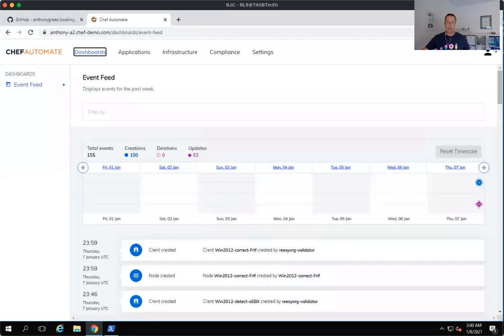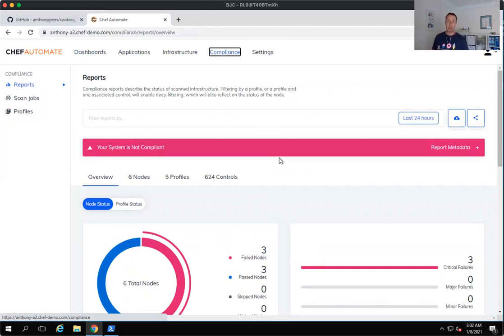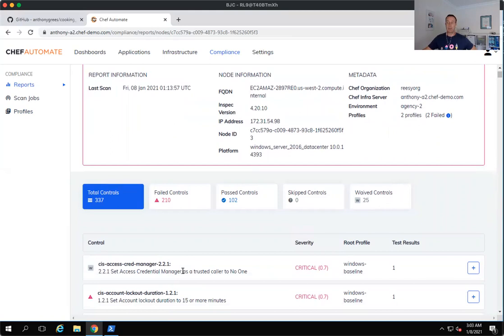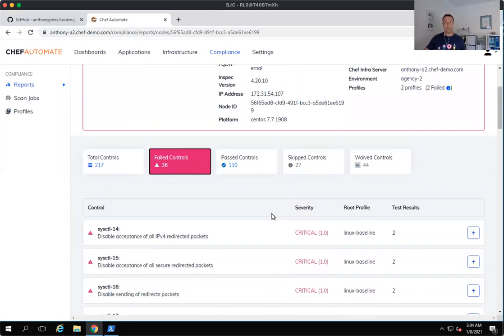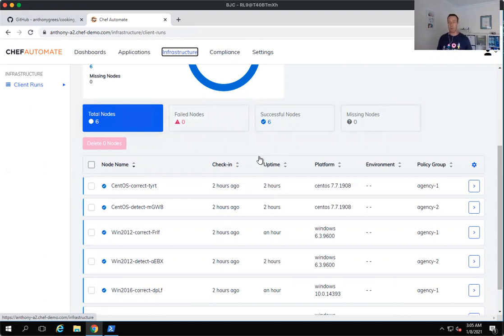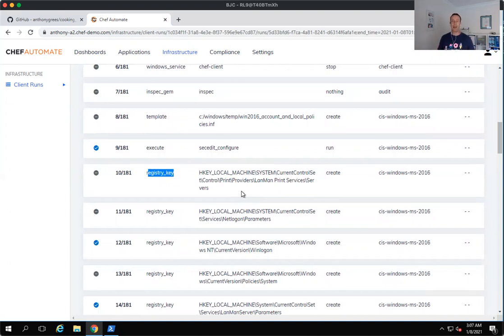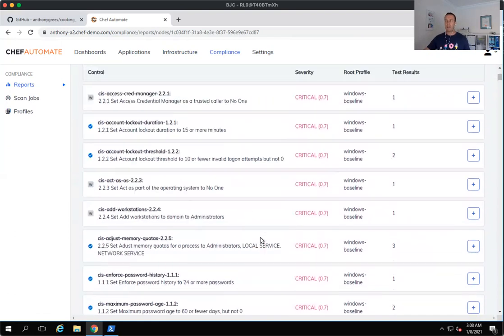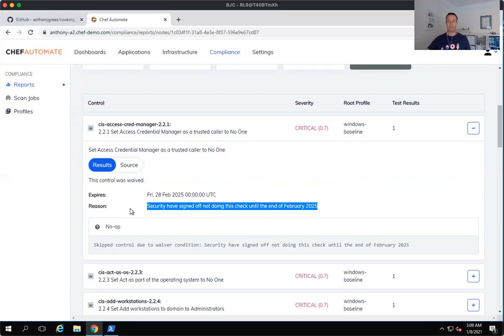Chef - Continuous Compliance and Remediation using Chef InSpec CIS profiles and Chef Infra cookbooks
Chef - Continuous Compliance and Remediation

Anthony Rees shows you how to use the Chef Automate Dashboard to audit your Windows and Linux nodes, containers or cloud resources using Chef InSpec.  You can then remediate and harden your nodes to ensure they pass automatically using Chef Cookbooks.